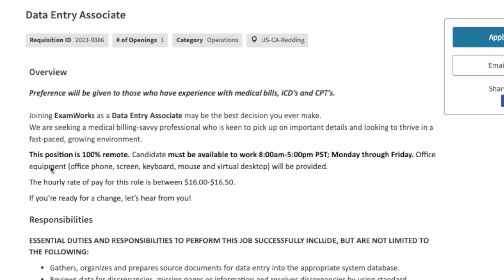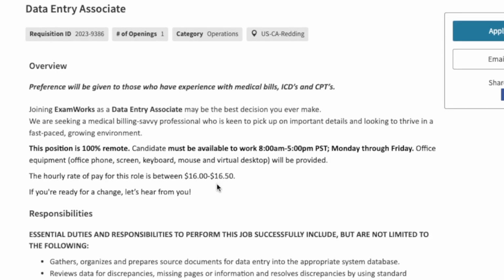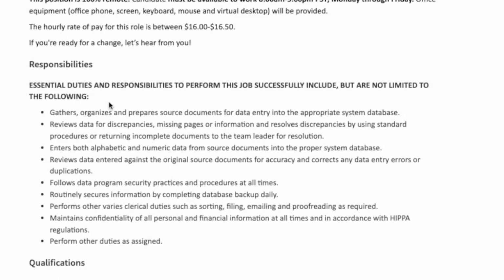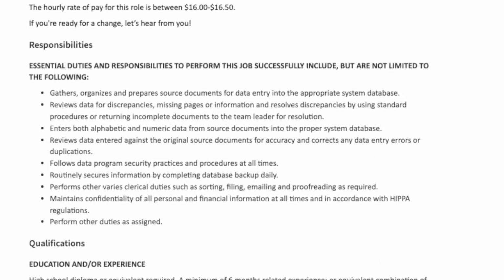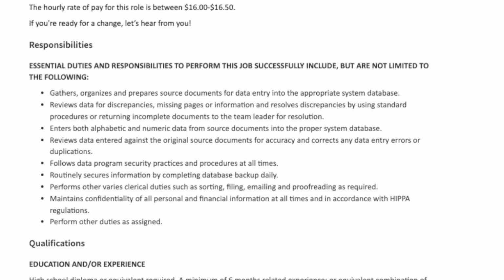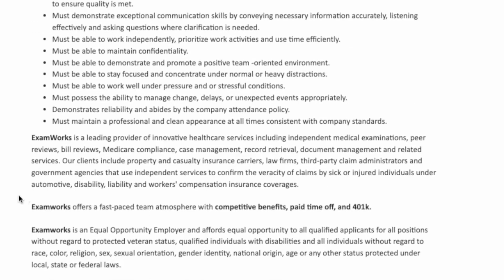$128 Day Medical Data Entry | Non-Phone Work From Home Job | Computer Provided | No Degree Needed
If you are looking for a non-phone data entry remote work from home job then you are in the right place. In this video I am sharing a company that is paying someone $128 a day to do data entry and they also provide all the computer equipment you need to do the job. This is completely non-phone and doesn’t require any college degree. Links to apply are below.